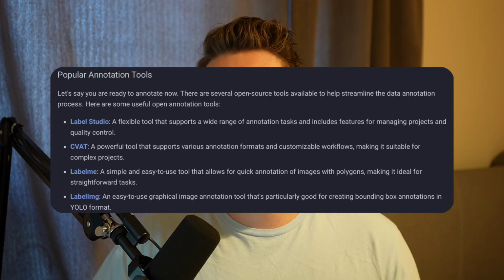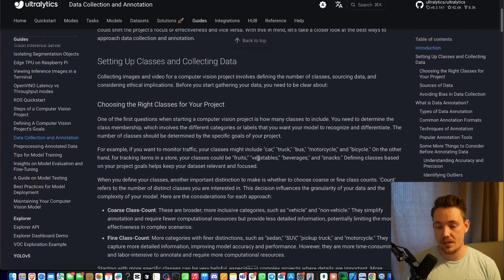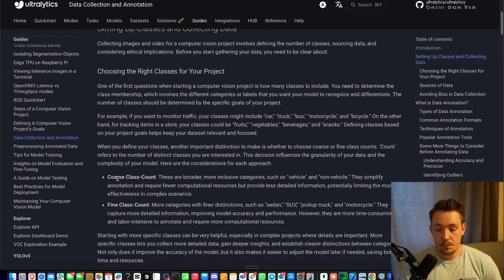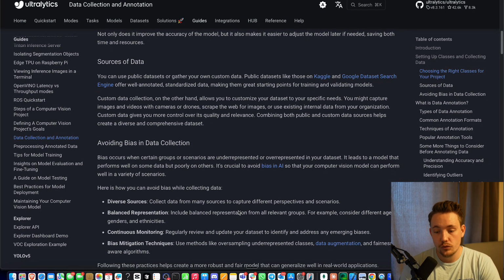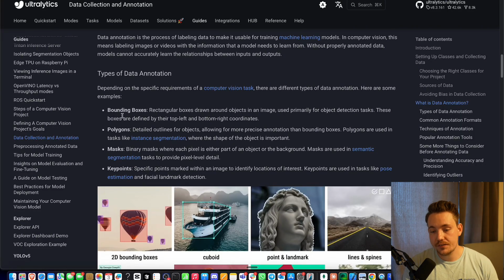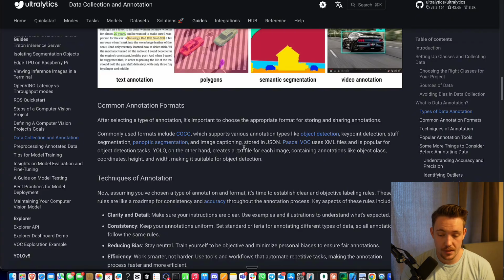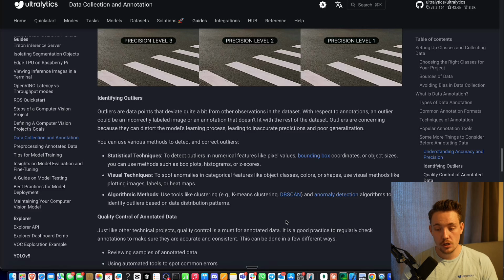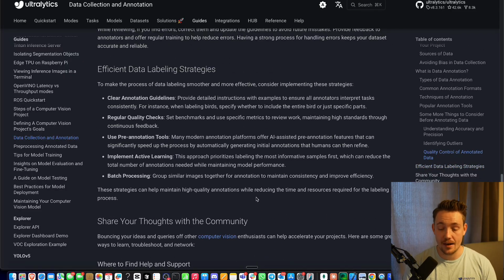How to Build Effective Data Collection and Annotation Strategies for Computer Vision 🚀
Discover how to design and implement effective data collection and annotation workflows for computer vision projects. This tutorial guides you through the complete process from defining classes and collecting diverse data to avoiding bias and choosing the right annotation formats. You'll also explore the differences between coarse and fine labels, understand common annotation techniques, and learn best practices to ensure your datasets are model-ready. Whether you're working on object detection, segmentation, or classification tasks, this video equips you with the knowledge to create high-quality, meaningful datasets that fuel powerful AI performance using Ultralytics YOLO models.

Chapters:
00:00 - Why data collection and annotation strategies matter
01:25 - Understanding the role of a well-prepared dataset
02:07 - Defining classes and gathering relevant data
03:35 - Coarse vs. Fine-grained class counts explained
05:03 - Sources and methods for effective data collection
05:25 - Strategies to minimize dataset bias
07:00 – Introduction to data annotation and its types
08:56 – Overview of popular annotation formats
09:28 – Annotation strategies for quality labeling
10:07 – Key considerations when annotating datasets
12:37 – Recap and final thoughts